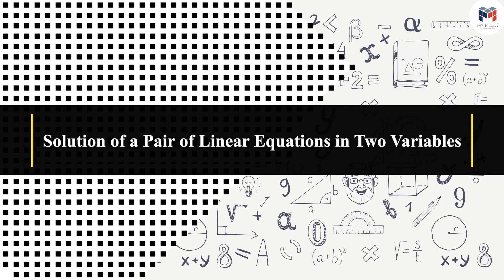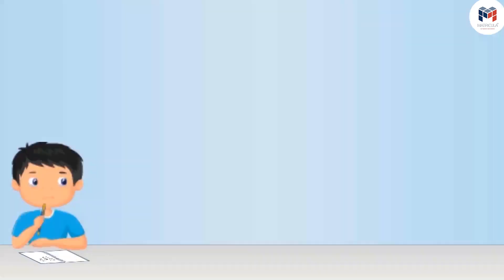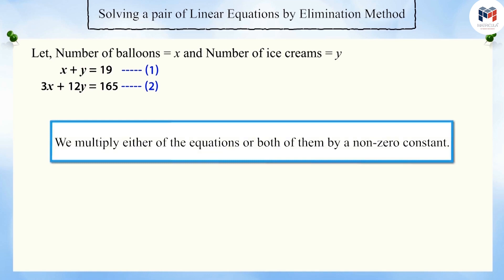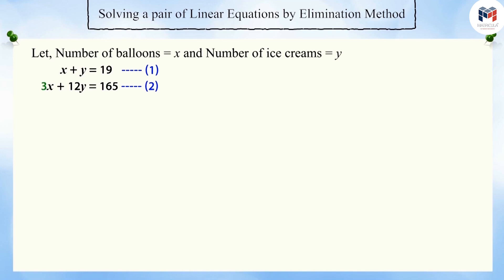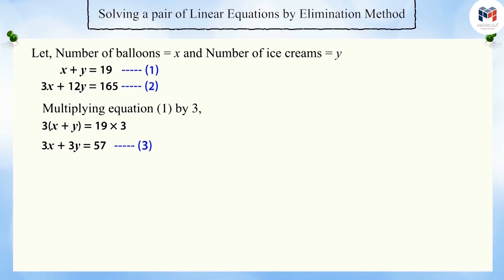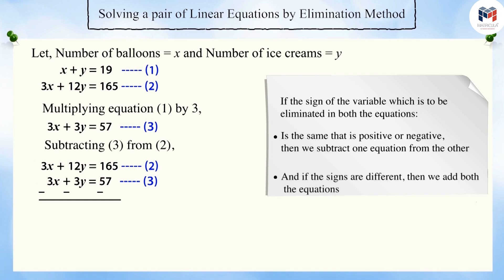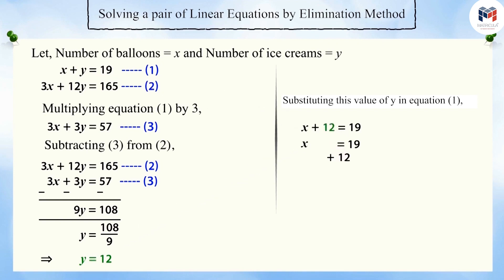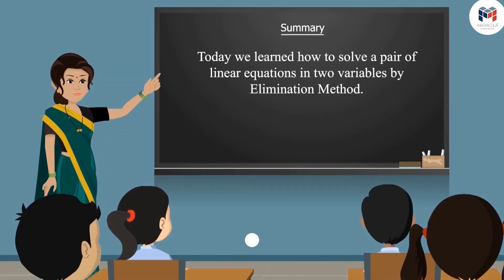Chapter 3 | Part 10 : Linear Equations in Two Variables | English | Class 10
Chapter 3 | Part 10 : Linear Equations in Two Variables | Elimination Method to Solve a Pair of Linear Equations in Two Variables Part 1 | English | Class 10 | Mathematics

✔️ Class: 10th
✔️ Subject: Mathematics
✔️ Chapter: Linear Equations in Two Variables (Chapter 3)
✔️ Topic Name: Class 10 Mathematics Chapter 3 | Elimination Method to Solve a Pair of Linear Equations in Two Variables Part 1 for Chapter Linear Equations in Two Variables
✔️ Topics Covered in This Video: Explanation From Class 10 Mathematics- Elimination Method to Solve a Pair of Linear Equations in Two Variables Part 1 for Chapter 3 Linear Equations in Two Variables have been discussed in this Video

A pair of linear equations in two variables is a set of two equations that can be used to represent a straight line in a two-dimensional coordinate system.

where m is the slope and b is the y-intercept of the line. The slope represents the rate of change of y with respect to x, and the y-intercept represents the value of y when x is equal to zero.

These two equations represent two lines in a two-dimensional coordinate system. The solution to this pair of linear equations is the point (or points) at which the two lines intersect, which represents the unique solution for the values of x and y that satisfy both equations.

The solution to a pair of linear equations in two variables can be found graphically by plotting each equation as a line and finding the point at which the lines intersect, or algebraically by substituting one of the equations into the other and solving for one of the variables.

The elimination method is a method for solving a system of two linear equations in two variables. The idea is to add or subtract the equations in such a way as to eliminate one of the variables, leaving a single equation in the other variable that can be solved for. Then, the solution can be substituted back into one of the original equations to find the value of the other variable.

Example:

Consider the system of equations:
2x + 3y = 7
4x - 3y = 1

To eliminate x, we can multiply the first equation by -2 and add the two equations together:

2x + 3y = 7
-4x + 6y = -2
0 + 9y = 5

Solving for y, we get: y = 5/9

Substituting this back into one of the original equations, we can solve for x:

2x + 3(5/9) = 7
2x = 7 - 15/9
2x = 14/9 - 15/9
2x = -1/9
x = -1/18

So, the solution is x = -1/18 and y = 5/9.

In this video, we are going to learn the elimination method to solve a pair of linear equations in two variables. This method is a helpful tool to use when you have two equations that you need to solve simultaneously. Overall, the elimination method is a simple but efficient method for solving linear equations in two variables.

If you are looking to improve your skills in linear equations, be sure to watch this video! By the end of this chapter, you will be able to solve a pair of linear equations using the elimination method.